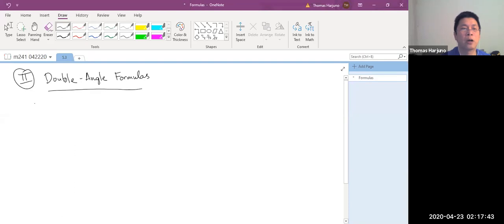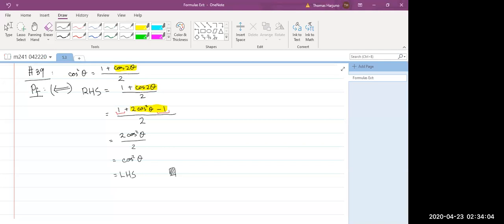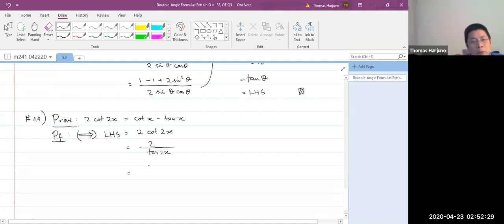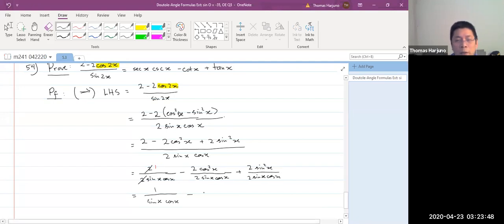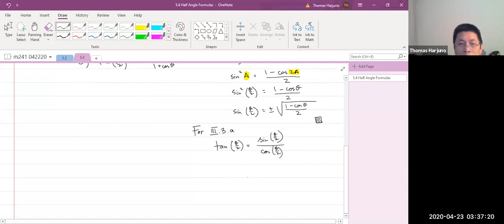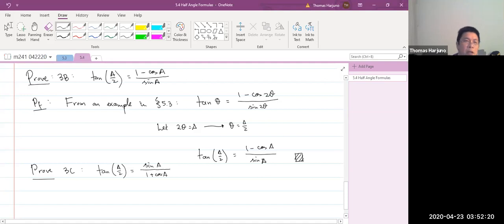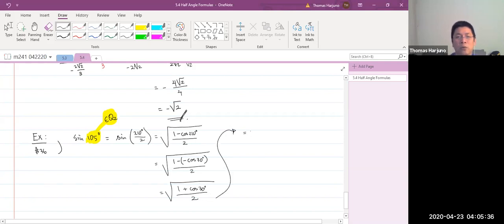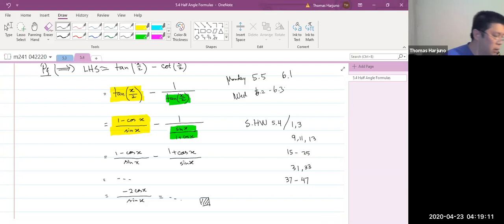Math 241 Trigonometry with Vectors: 5.3 and 5.4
WLAC Math 241 Trigonometry with Vectors:
Double-Angle Formulas
Half-Angle Formulas